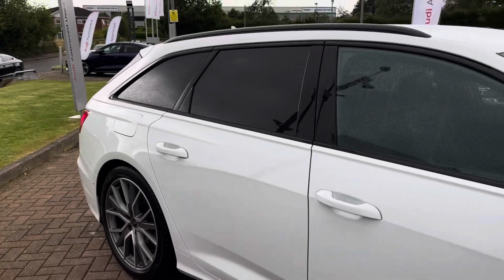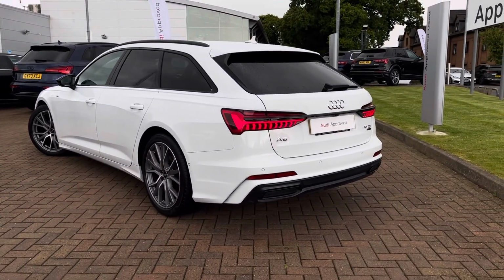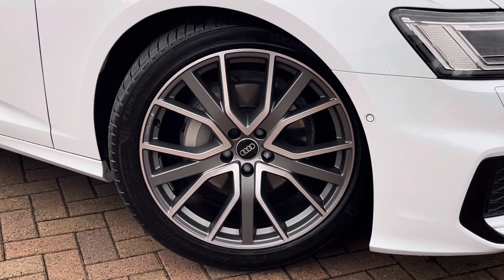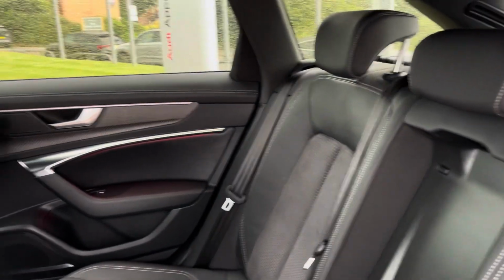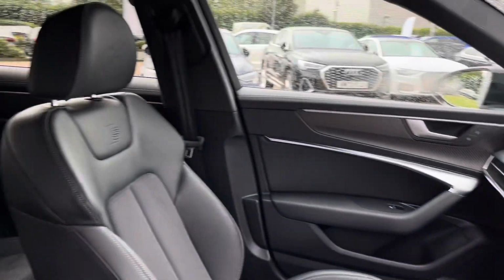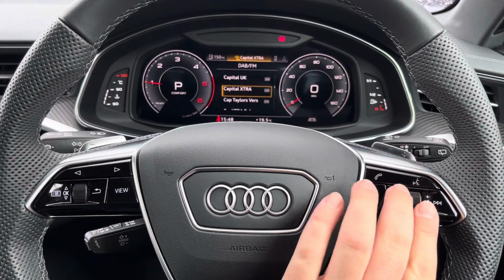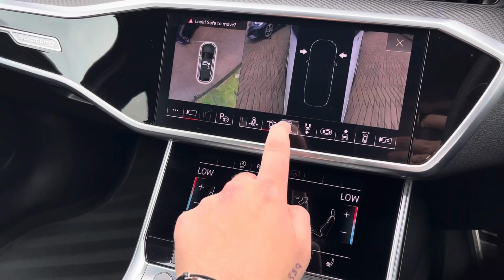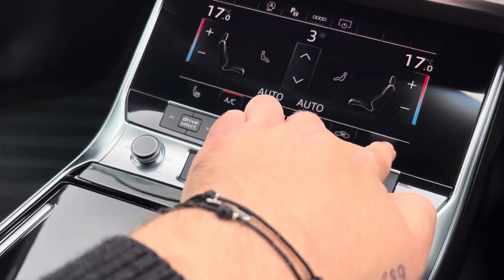Approved Used - Audi A6 Avant Black Edition 40 TDI Quattro S-Tronic at Stafford Audi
Just into our stock, this Approved used Audi A6 Avant Black edition 40 TDI Quattro finished in Glacier white metallic.

Reg number: KM73XEO
Fuel: Diesel
Transmission: Automatic
Mileage: 9,463

Features include:
Isofix points
Virtual cockpit
Sat Nav

Timings:
Introduction- 00:00
Vehicles specification- 00:25
Exterior key features- 00:45
Boot Space- 01:05
Rear & Front seats- 01:20
Interior key features- 02:00
Outro- 02:45